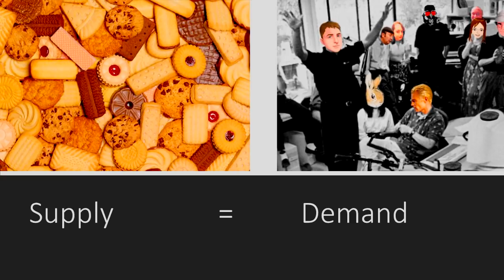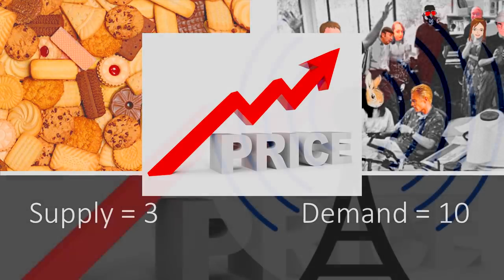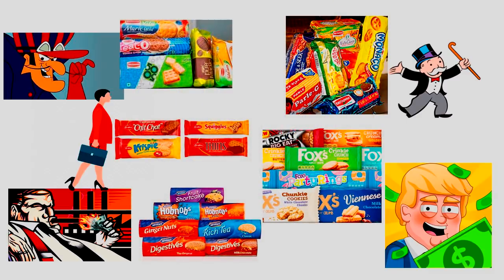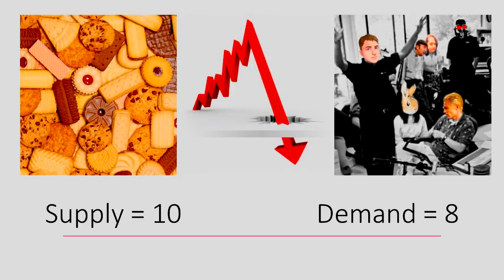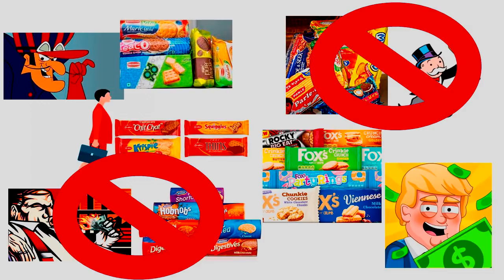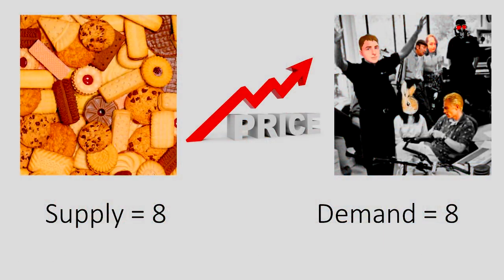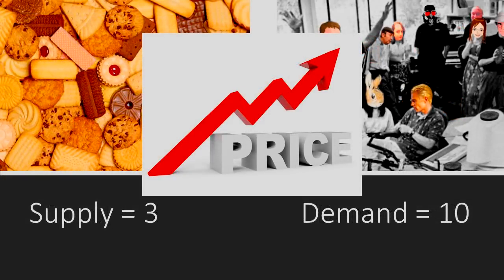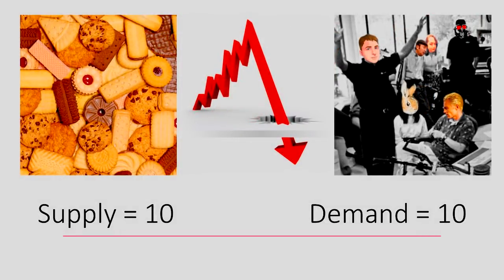Economics: The Tendency Towards Equilibrium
A basic economic principle.